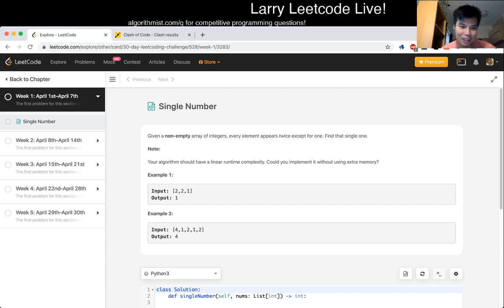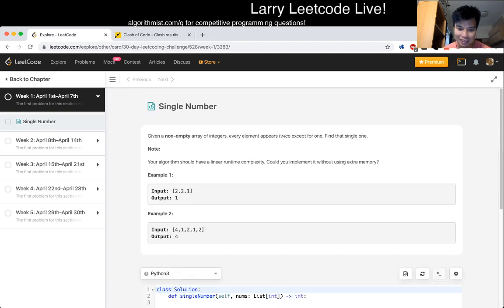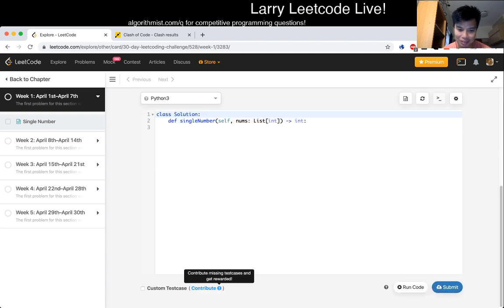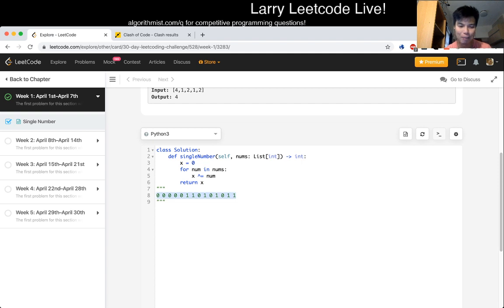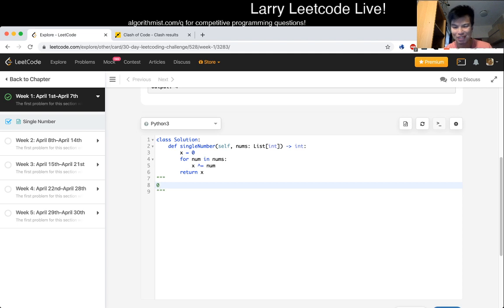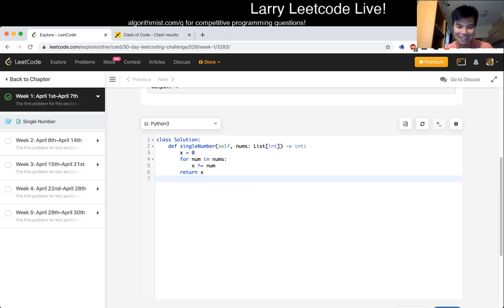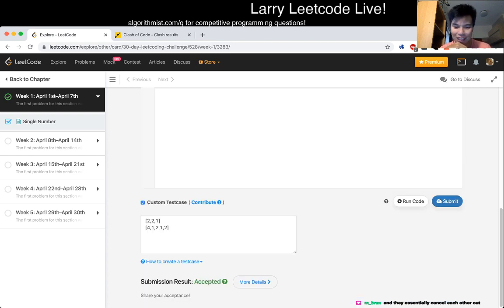Single Number (python) - Day 1/30 Leetcode April Challenge